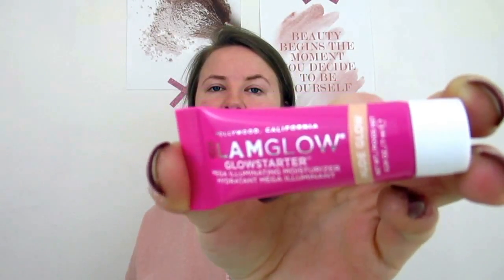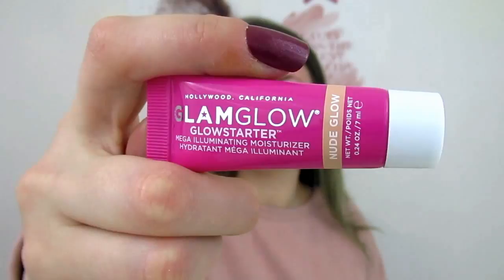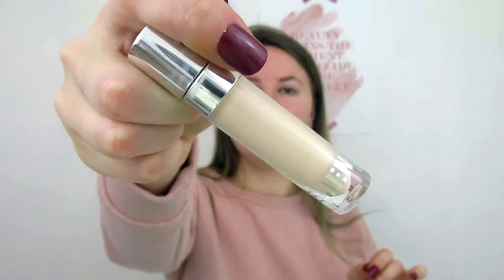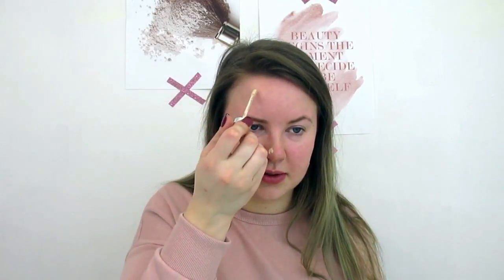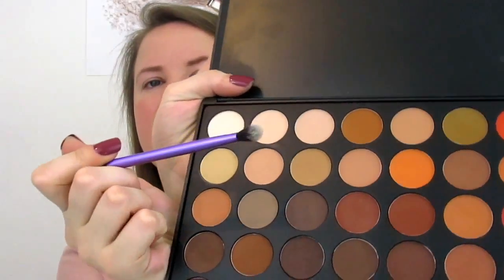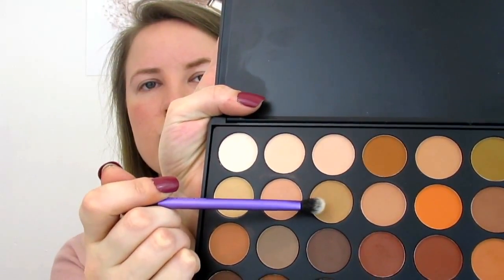No “makeup” makeup look | How to | LibryBuzz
Finding makeup products to create a natural looking makeup look can be harder then you think. So make sure you reach for the products which compliments your actual skin tone as you don't want nothing too dark or too late when creating a natural makeup look. And yes - natural look also requires some makeup 😁 . So in this video I'm going to show you how I create a natural makeup look for myself and will hope that you can take a thing or two from this video.

Products I used in this video:

Moisturiser - Glamglow mega illuminating moisturiser
Foundation - Nars Luminous Weightless Foundation
Concealer- Kylie Jenner concealer in shade SHELL
Eyeshadow - Morphe palette 350M
Mascara - Too Faced Better Than Sex
Lipgloss - Loreal Paris 101 Girl On Top
Blush - BareMinerals naughty, naughty